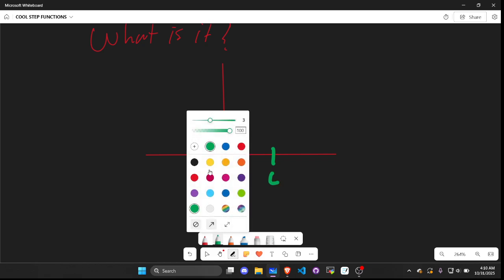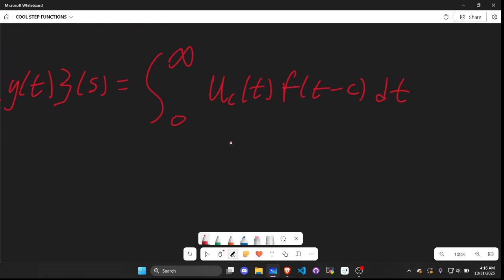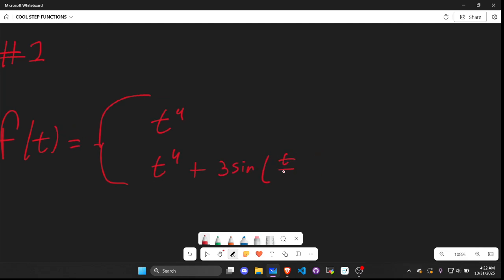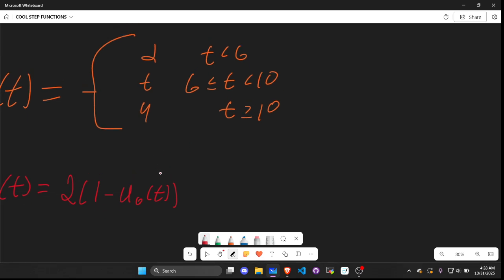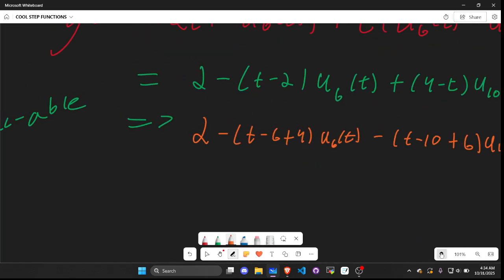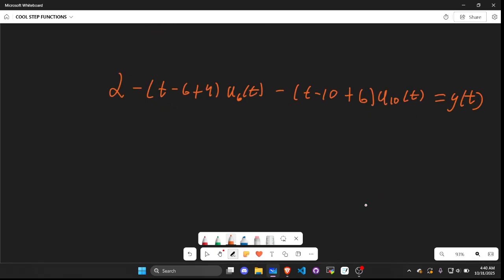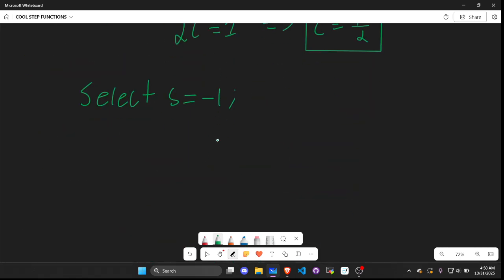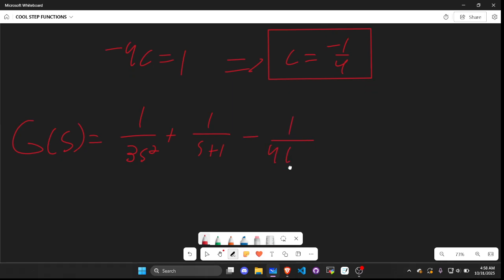Everything You Need To Know About Step Functions!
In this video we do a deep dive into step functions and their applications in differential equations! This includes -

- Defining a Step Function
- Creating Step Functions
- Deriving the Laplace Transform of a general Step Function
- Solving an IVP using step functions

Any feedback is much appreciated, in the future I would like to make another one of these for Dirac-Delta/Impulse functions!